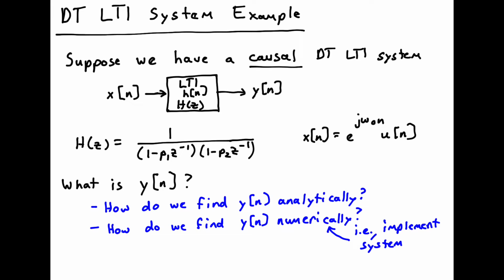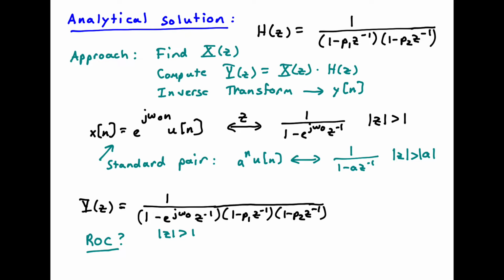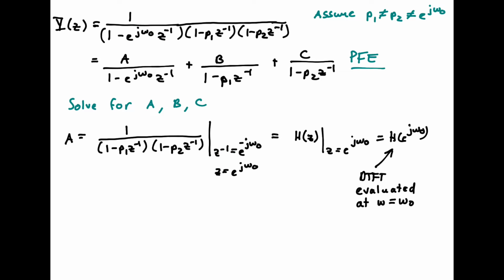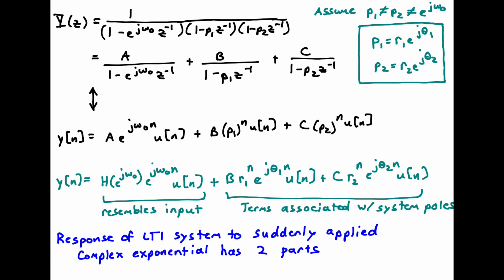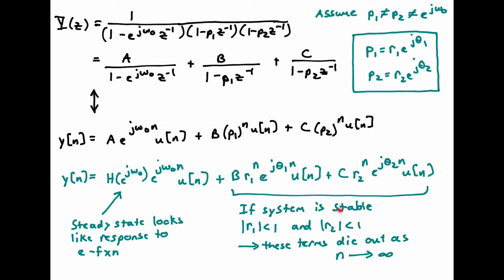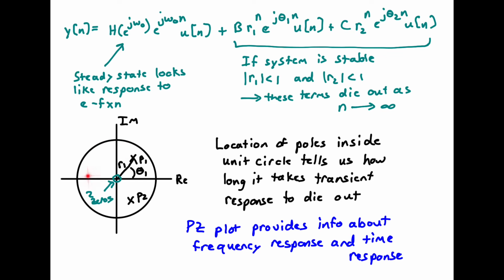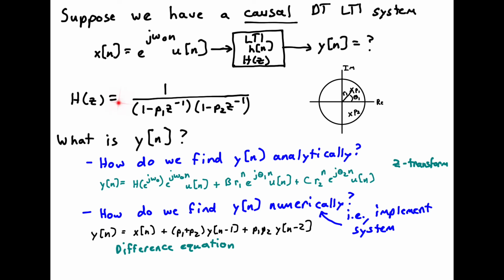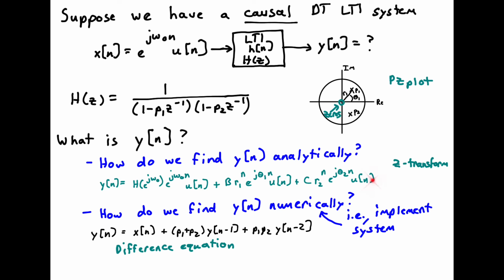DT LTI system example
A video illustrating key concepts about complex exponential inputs to second order causal DT LTI systems.